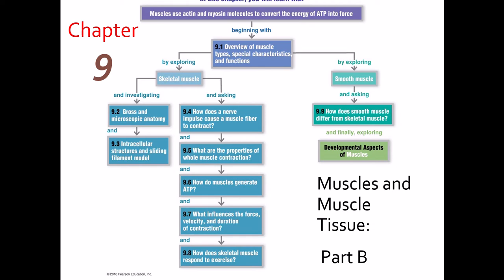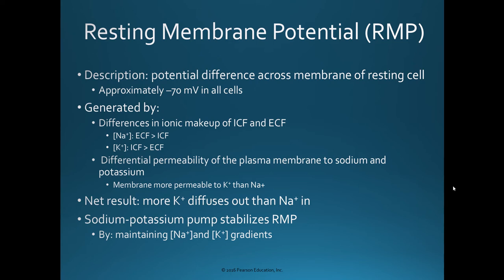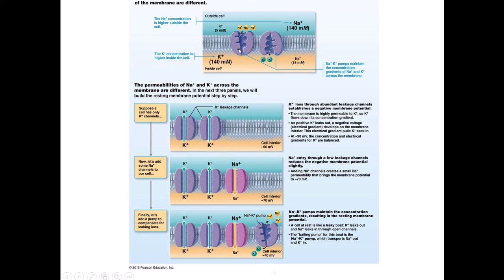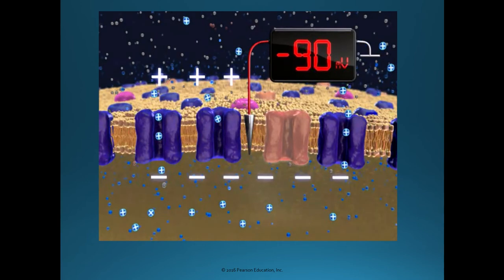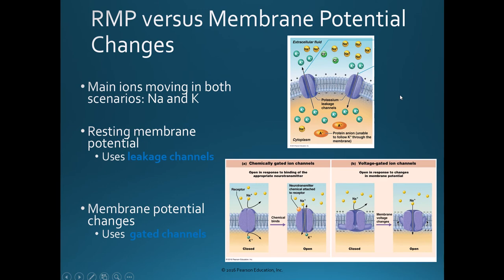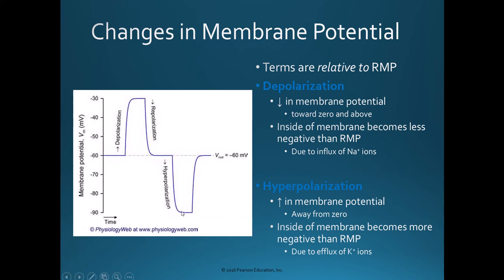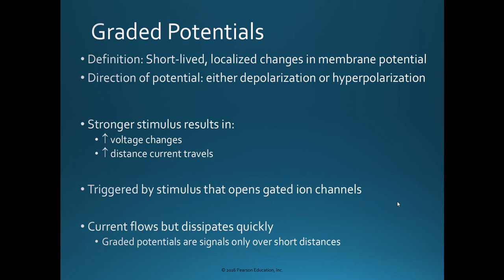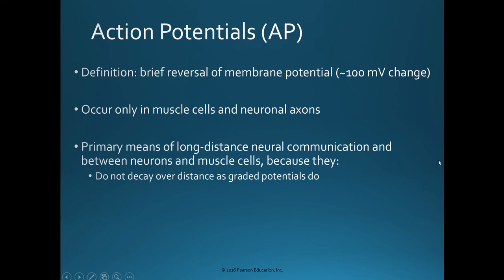Human A&P I: Muscular system - Membrane potentials